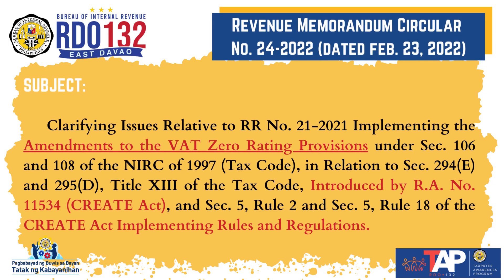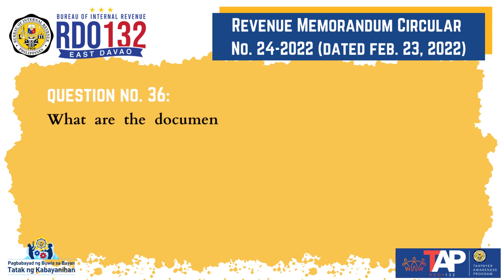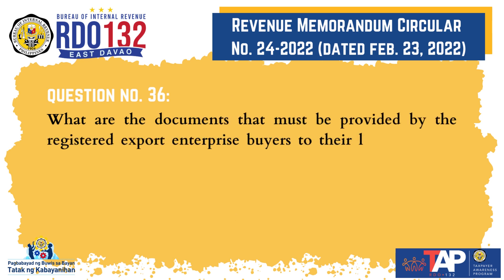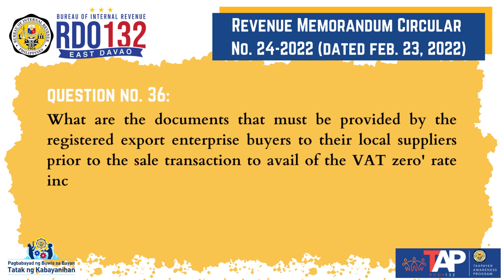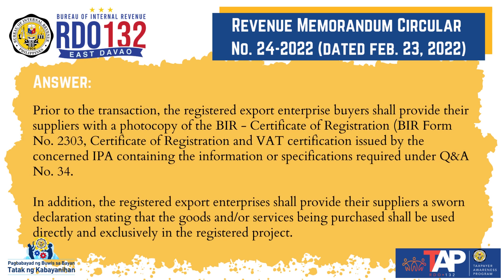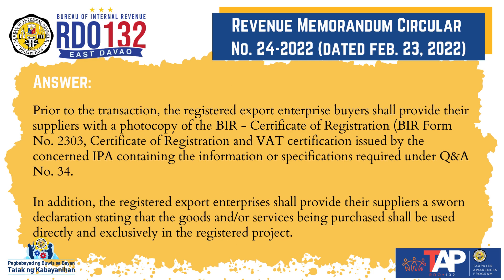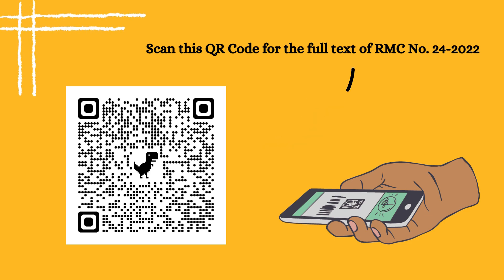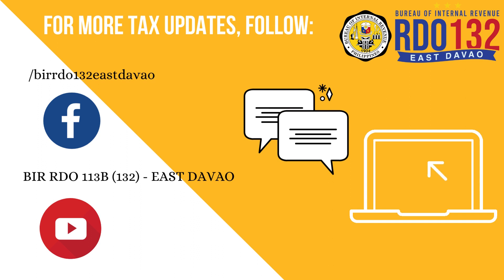RMC 24-2022 (Question No. 36)